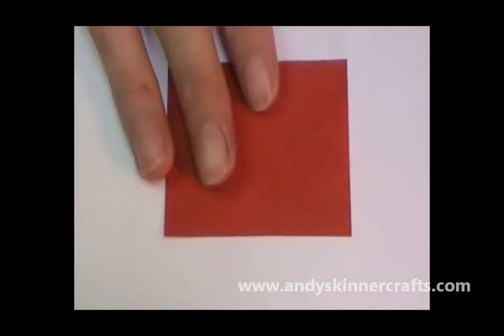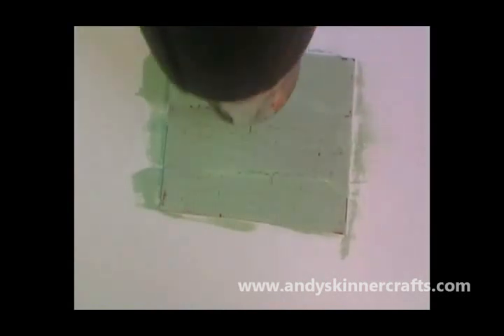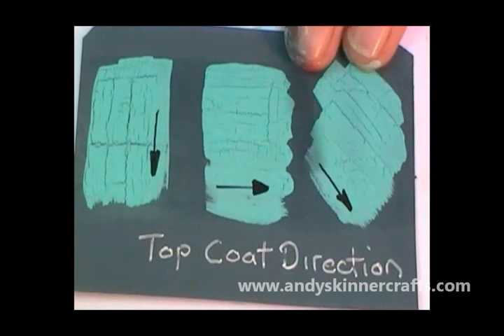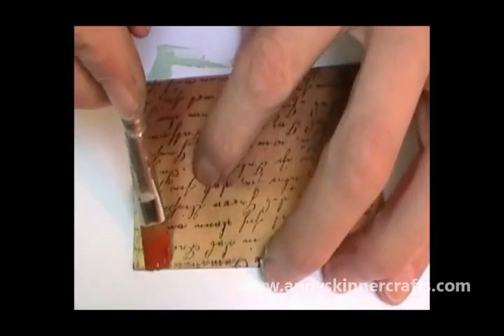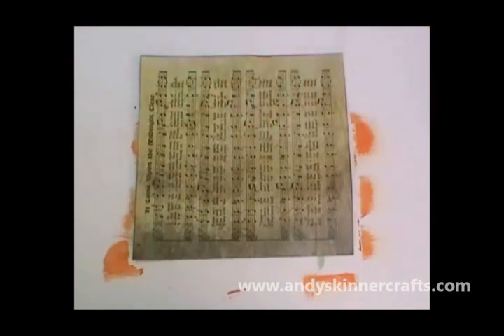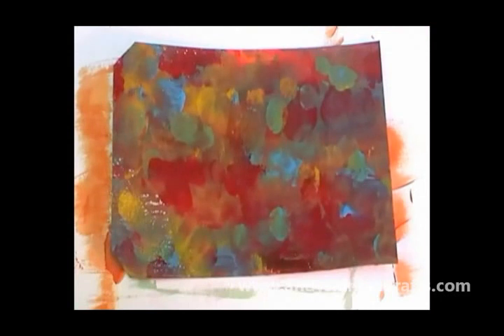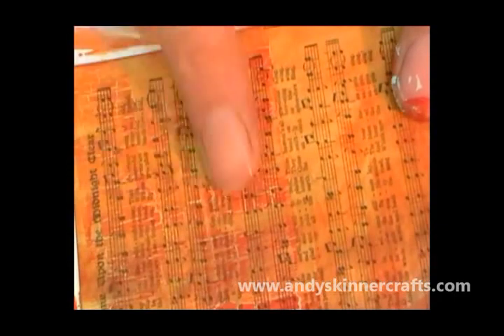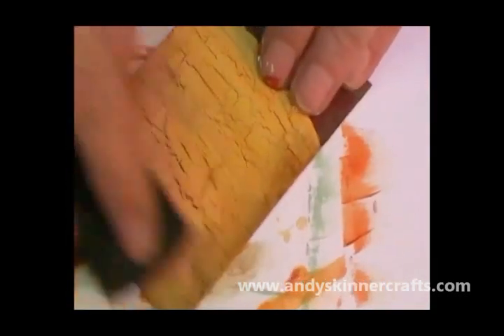Ways to use Decoart's Weathered Wood Crackle Medium Andy Skinner